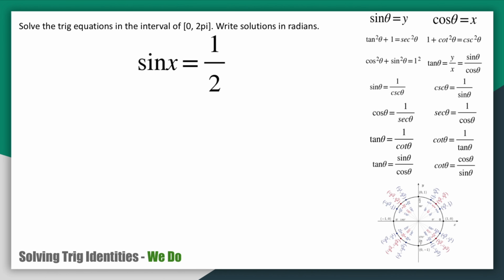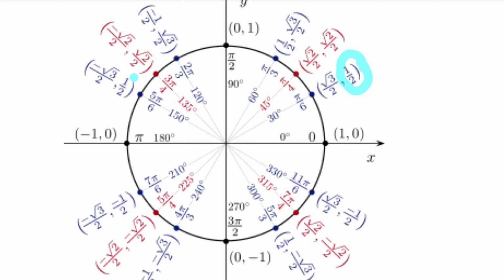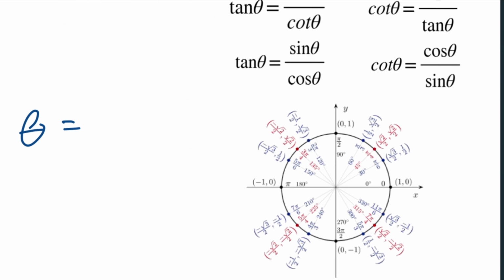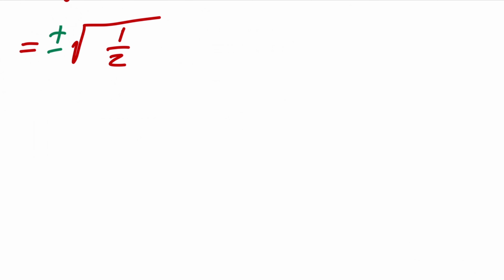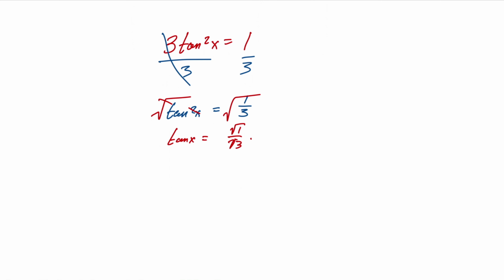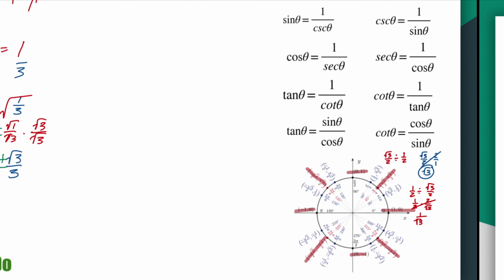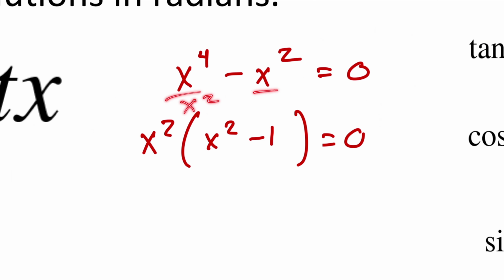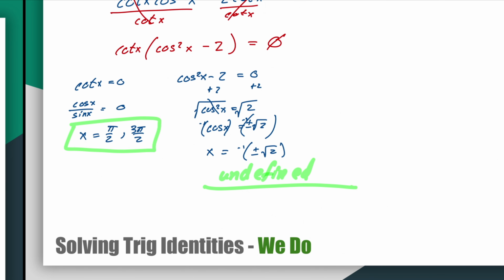Trig Equations Part I - Algebra 2 - 9.3H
How to solve trig equations.